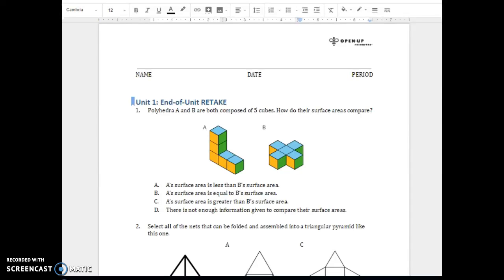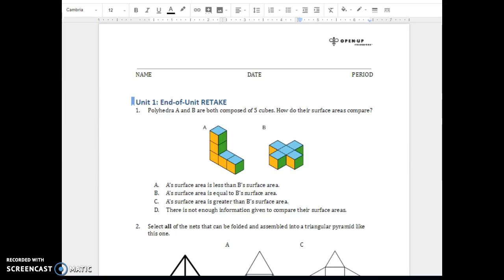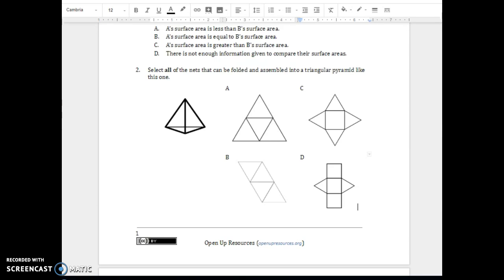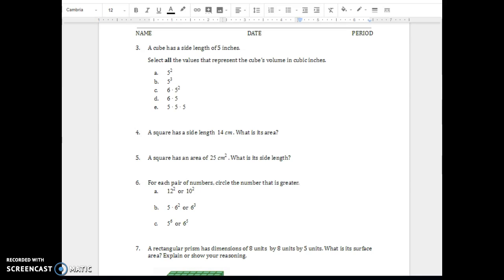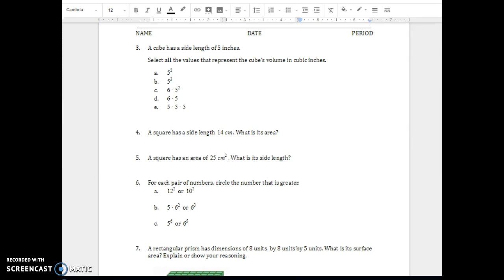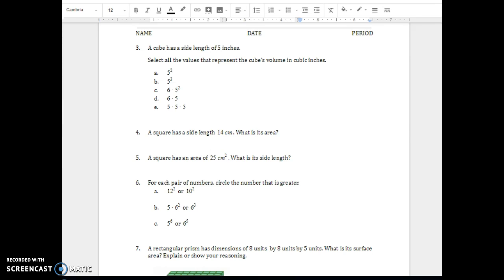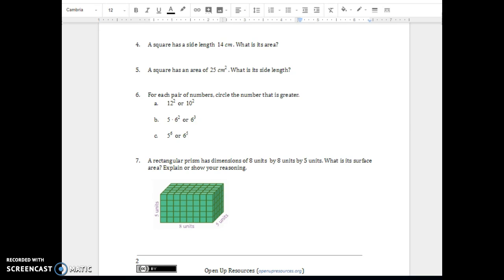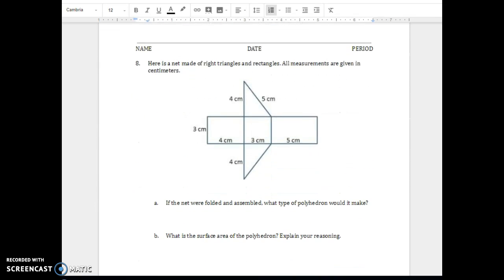Unit 1 end of unit retake